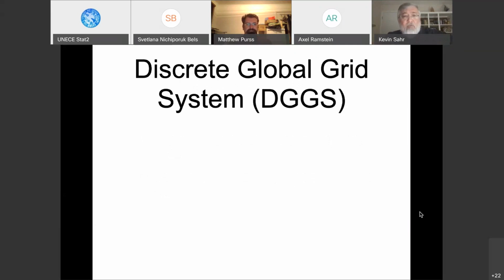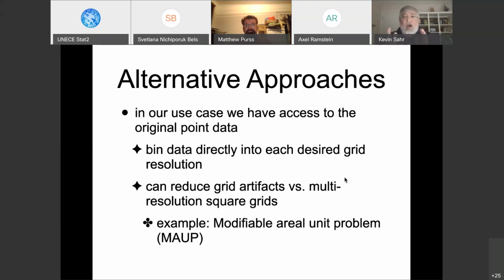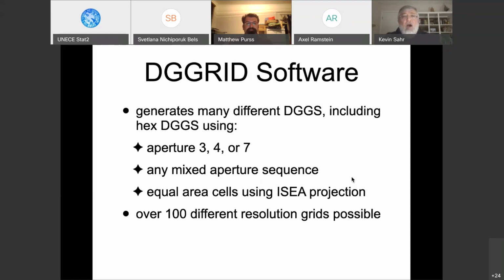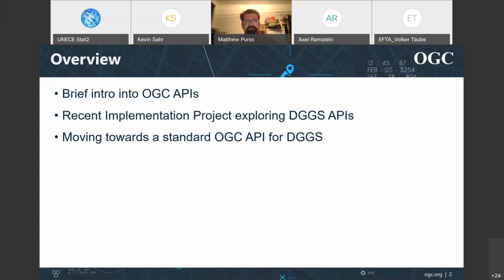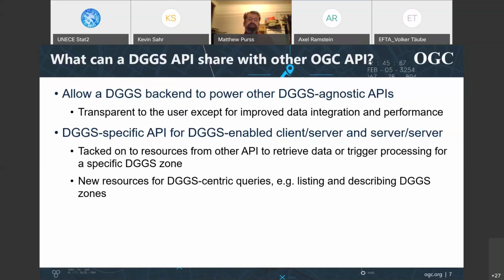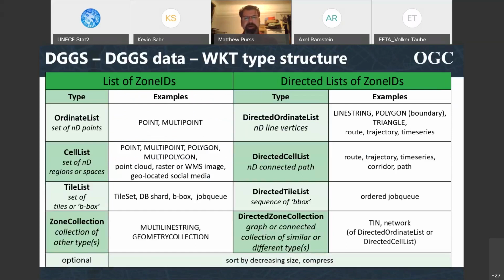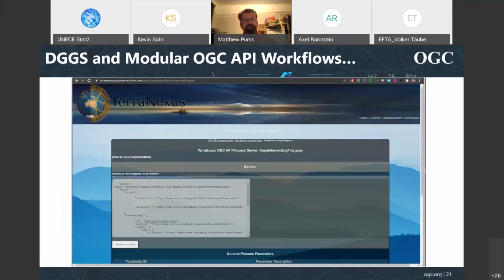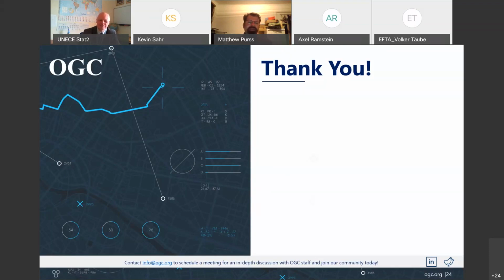Developments in Applying Global Grids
GFGS / UNECE / EFTA Coffee Talk #4